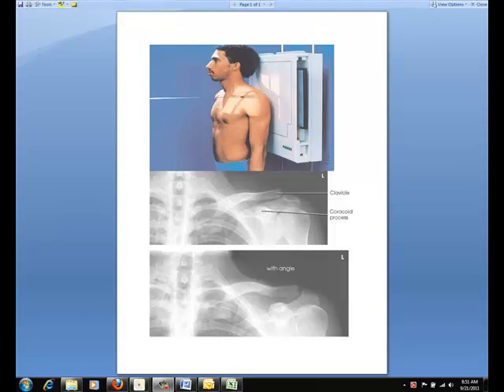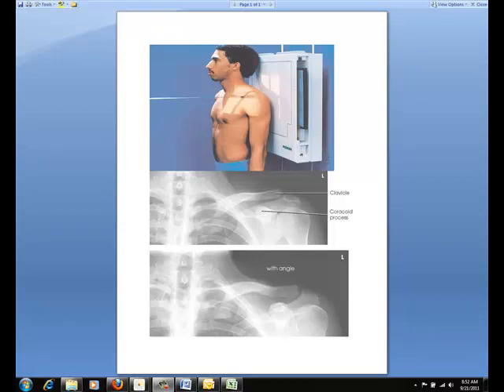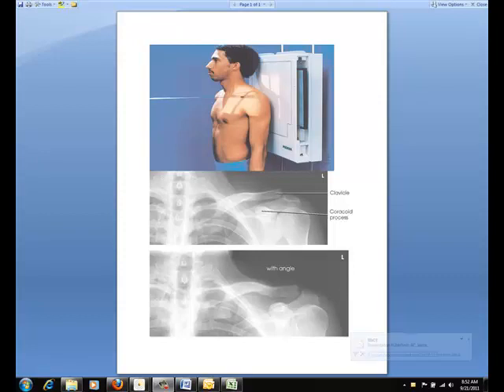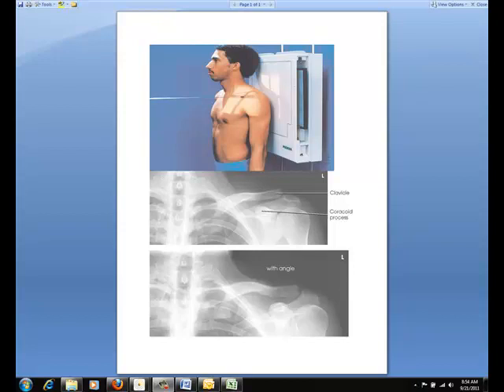AP Clavicle iPod and iPhone 2011